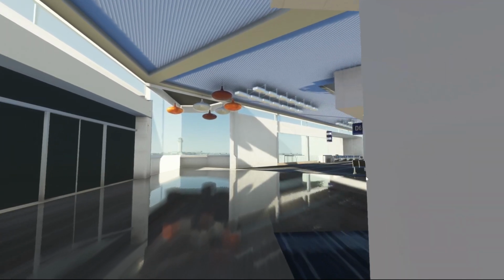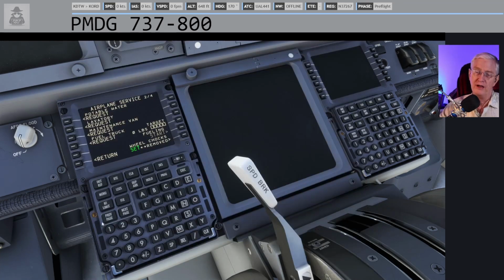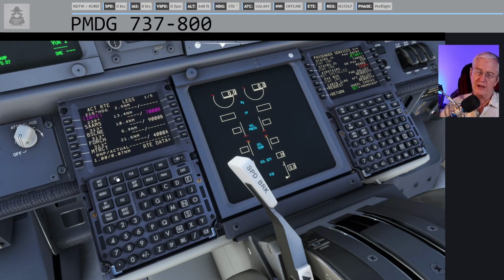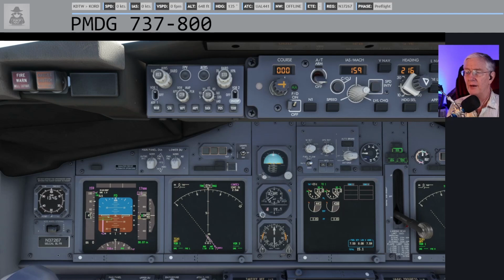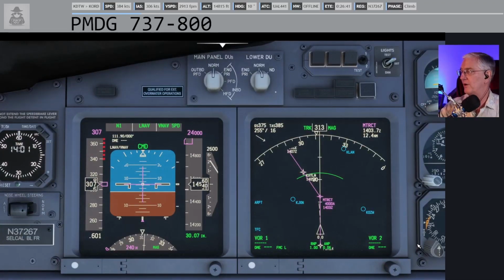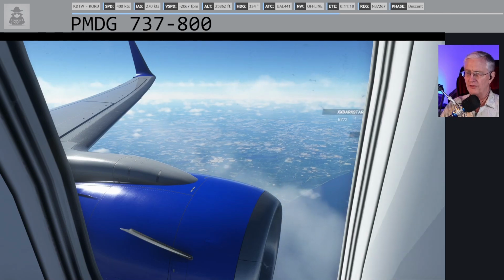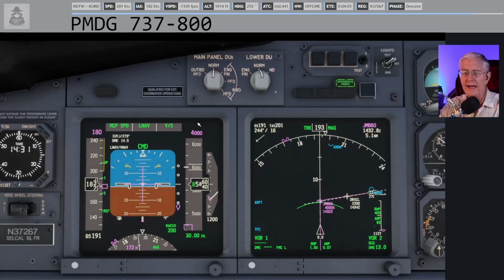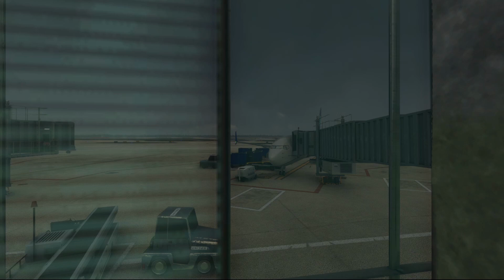Spy Flight's PMDG 737-800 First Look Full Flight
PMDG gave us an early weekend surprise when they dropped their much-anticipated Boeing 737-800. Probably the most used 737 by the airlines, this airplane quickly shot up to the top of the VATSIM airplanes in use list. Fire up your sim and join me on a 1st/Full flight on this great new airplane. Then, be sure to join the Spy Pilots over for live flights. Here are some of the notes that you should be able to cut/paste into notepad and use on your flights

 ✈️SPY       Detroit (KDTW) - Chicago (KORD)
CARGO: 9.1   DIST: 298    CI: 35        T/R: --/7407    ON 1440Z/0940L     IN 1455Z/0955L
 RTE: FL300  KDTW/22L KAYLN2.SMUUV SMUUV WYNDE2.SMUUV KORD/27C
 CLNCE:   C/M:    DEP:     SQ:    -PUSH/START  -TAXI    ELV: ---'
 GATES: D04/C28
 DEP: DTW DEP INFO R 1253Z. 25005KT 10SM SCT110 BKN250 23/18 A3007
 ARR: ORD ATIS INFO M 1409Z SPECIAL. 20007KT 8SM BKN008 BKN021 OVC041 19/18 A3000
 ALT: KDTW
 - My file pathway for SimBrief Downloader: (don't forget to set up weather too)

Music from YouTube music library:
* Cameras - Alibis

Music from Elgato music library:
* Motivate - Elgato